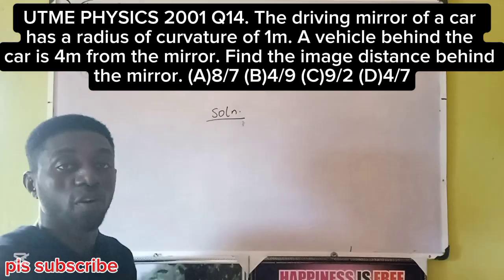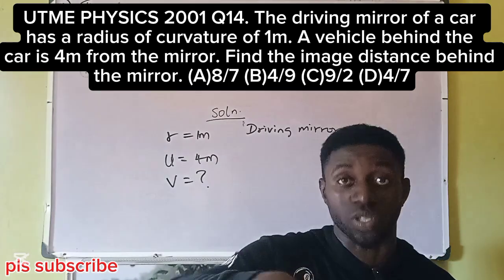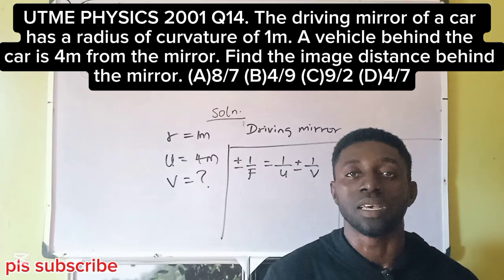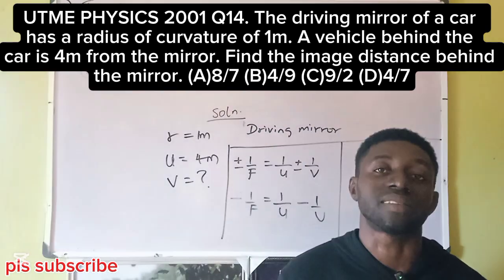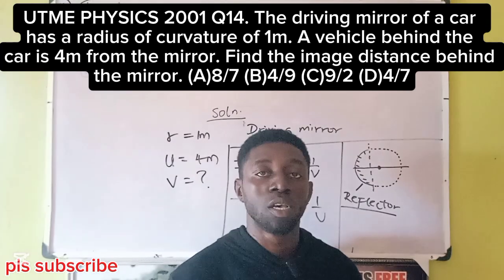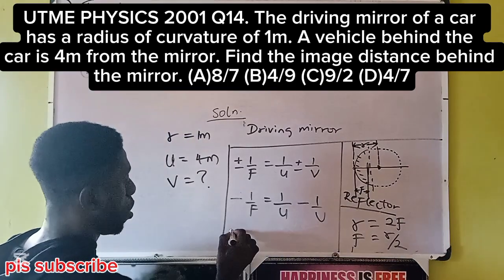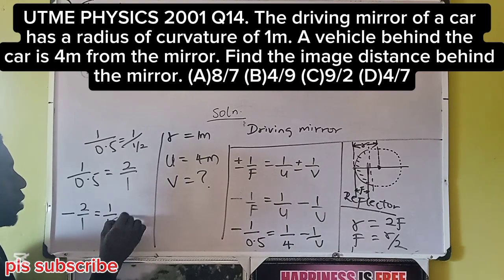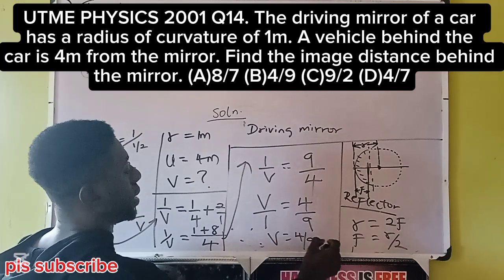Vd33. UTME PHYSICS 2001 Q14. By Okafor PC